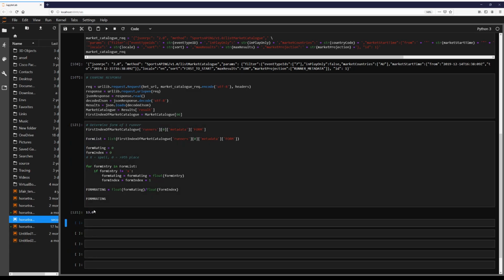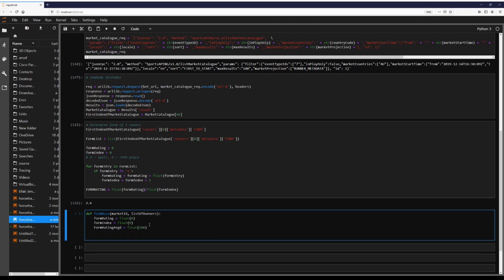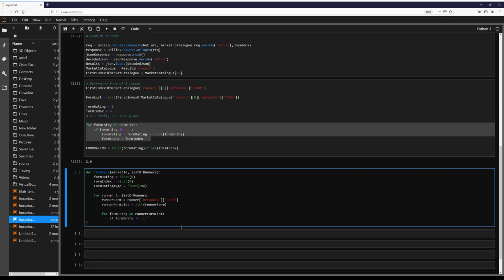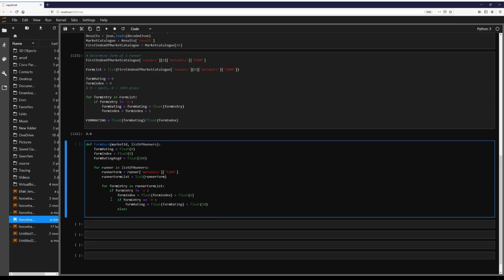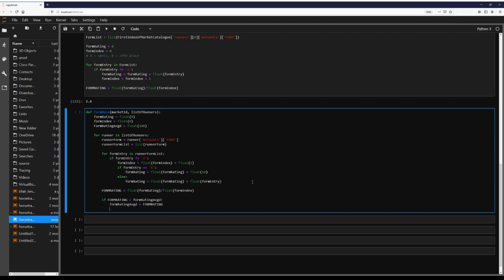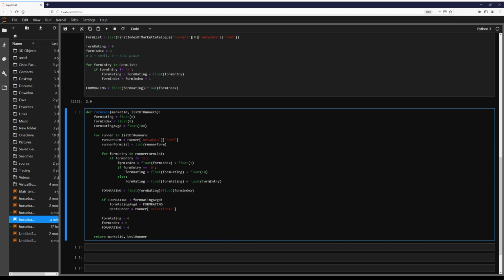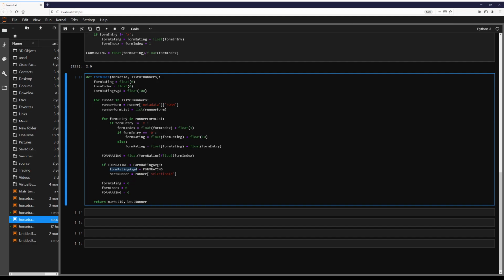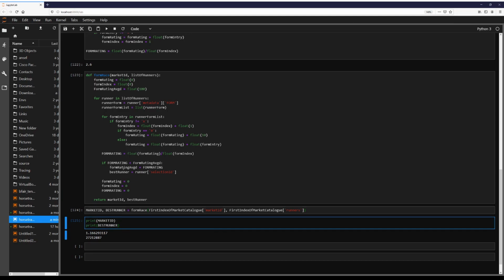BETFAIR API - BASIC FORM STRATEGY - FIND THE BEST HORSE IN A RACE FUNCTION!!! HD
Hi Guys,

This video builds on the previous one. Here we are building a function which can assess the best runner in a race based on its form rating.